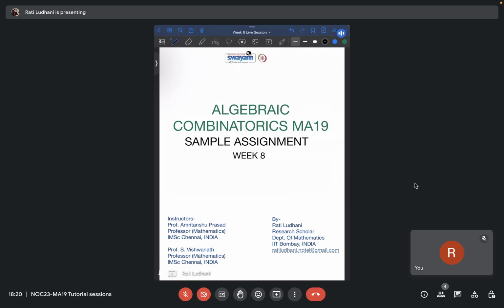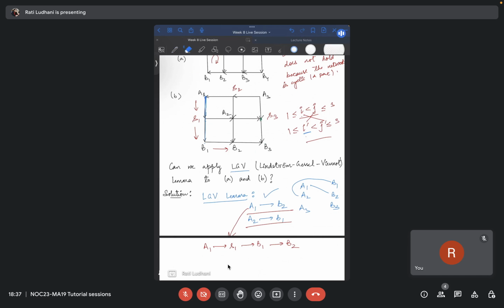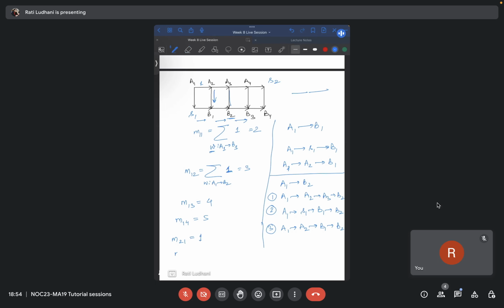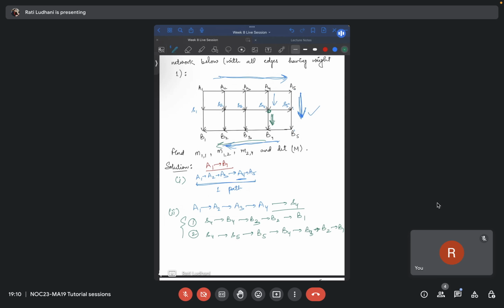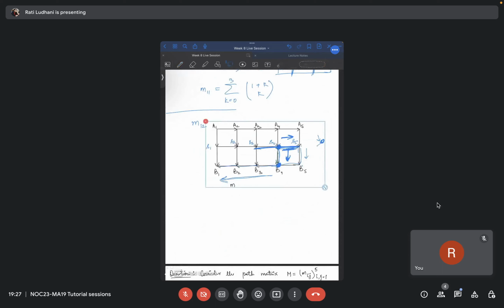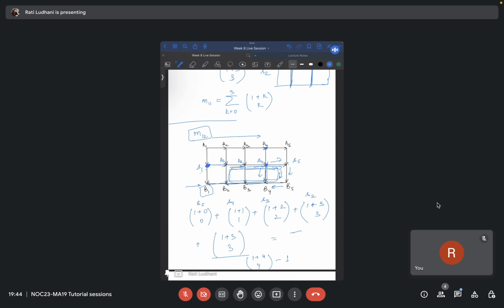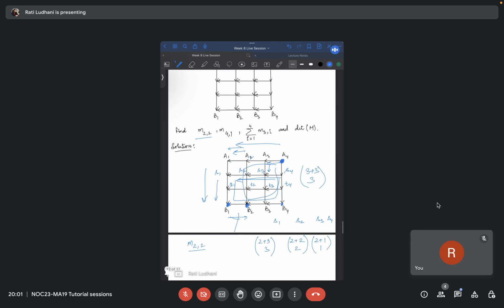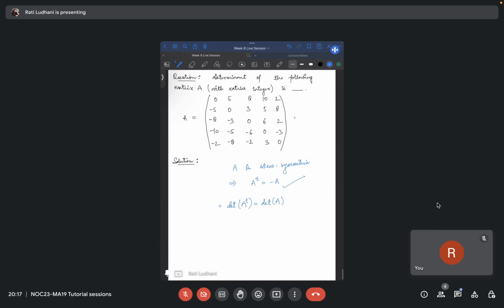Algebraic Combinatorics MA19 | Week 8 Sample Assignment Solutions | NPTEL Tutorial 2023